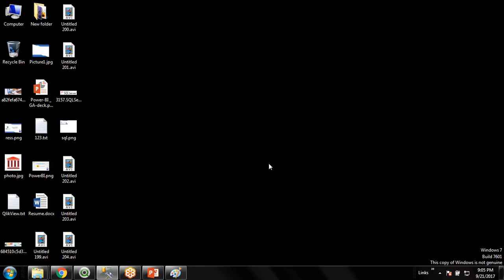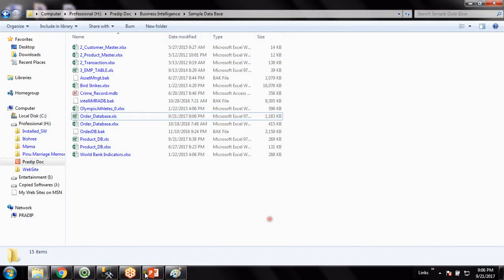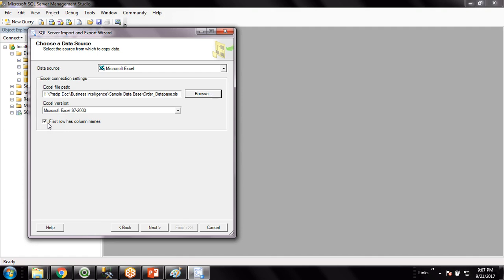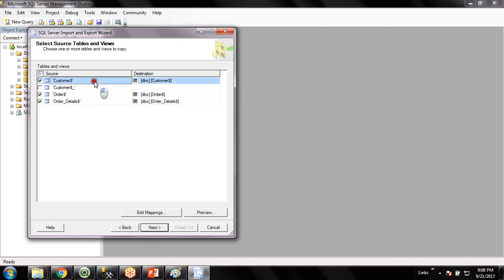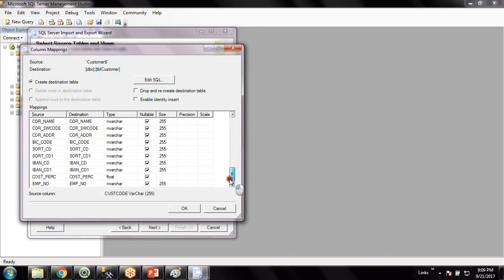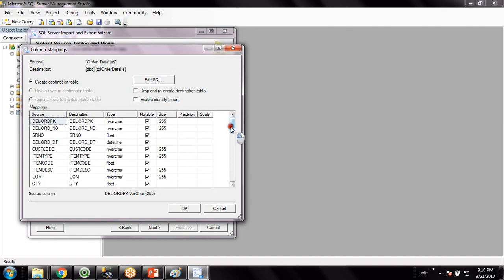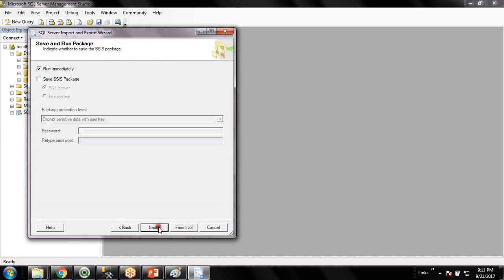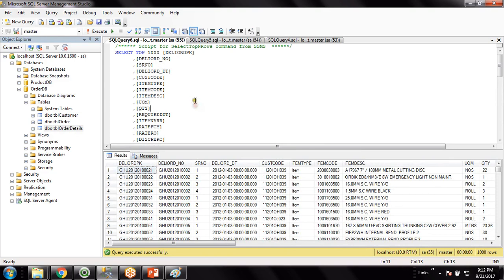SQL Server Tutorial | Data migration from Excel to SQL Server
Data migration from Excel to SQL Server

We provide industry standard online training on PL SQL with Ms SQL Server and with hand-holding support of expert trainer.

Cheers,

Amit Kumar
Prince Tech Solution